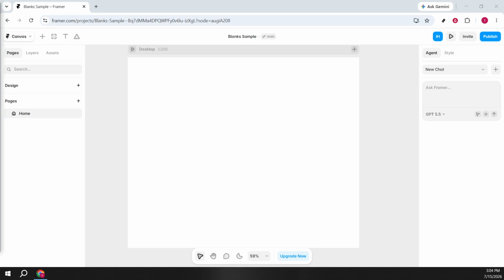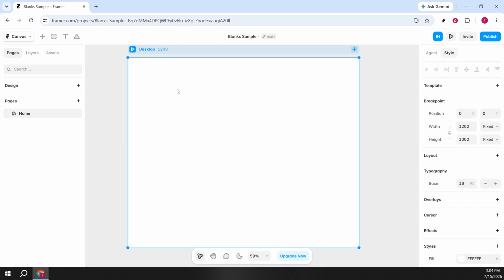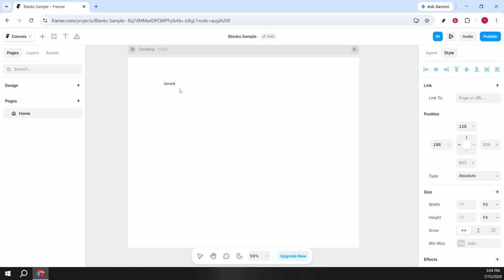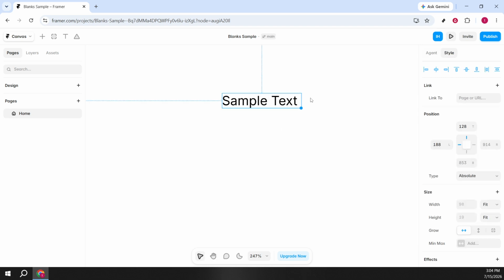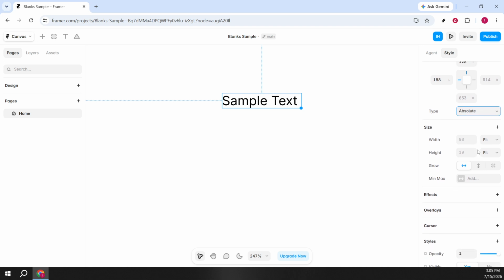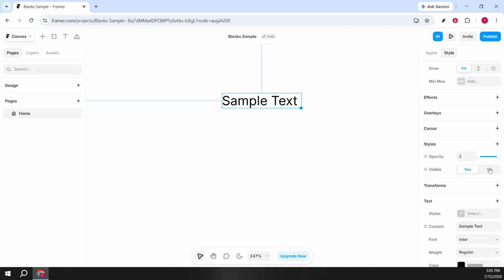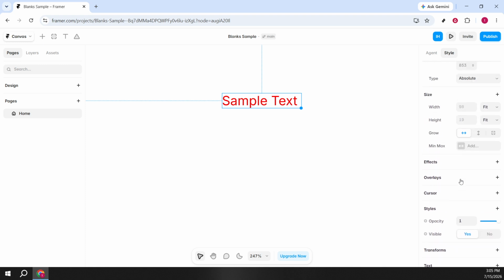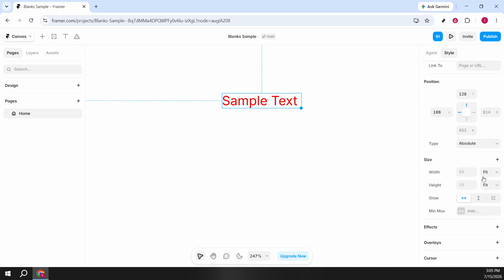How To Add Text In Framer [2026 Guide]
How To Add Text In Framer